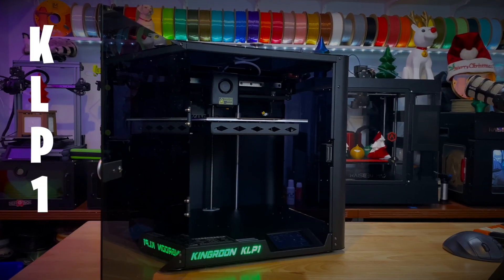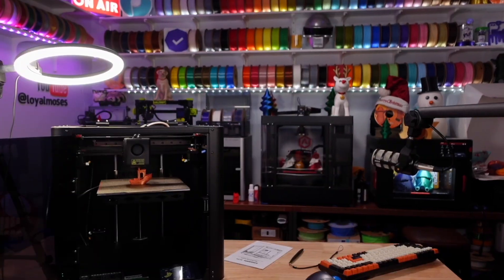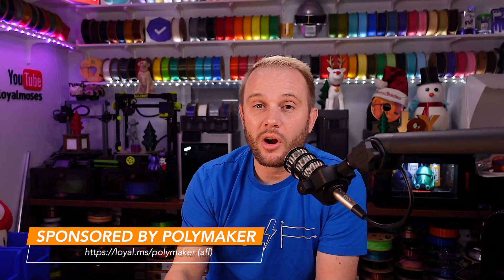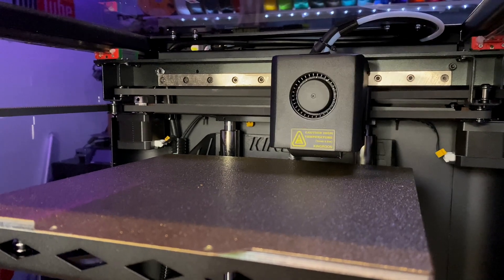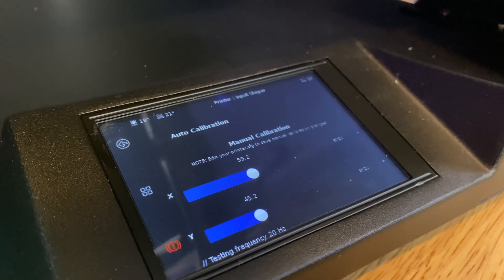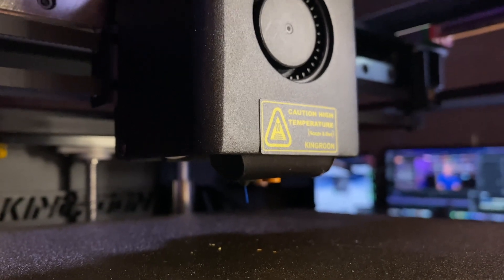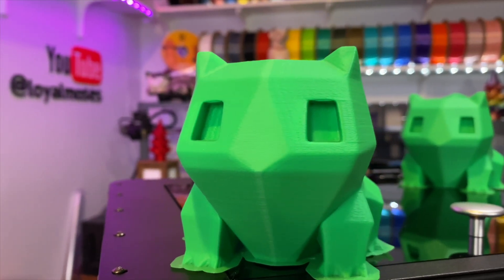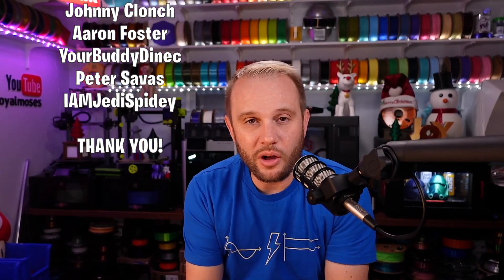NEW 500mm/s CoreXY Klipper 3D Printer - Kingroon KLP1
This is the new Kingroon KLP1 - a compact 210mm cubed CoreXY 3D printer running Klipper. This is a fantastic machine for those who want to mod and tinker. This is going to be a fun machine to experiment with!

Thank you Kingroon for sending us this machine as well as the filament dry box to share with our audience. A special thank you to Polymaker for generously sponsoring this video.

Save $55 on the KLP1 w/ CODE "LoyMo" at checkout!
Valid: Nov. 16- Dec. 31

Kingroon Filament Dry Box: